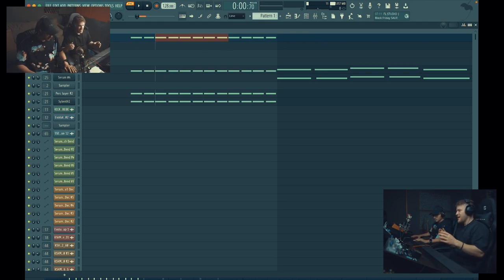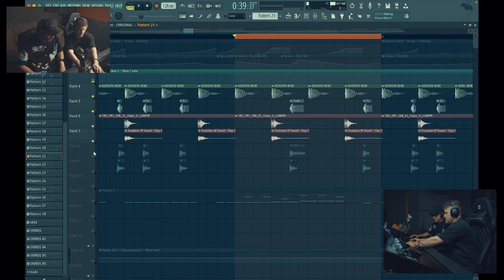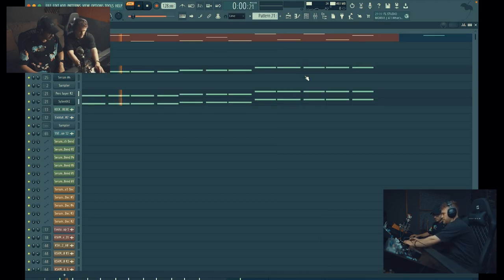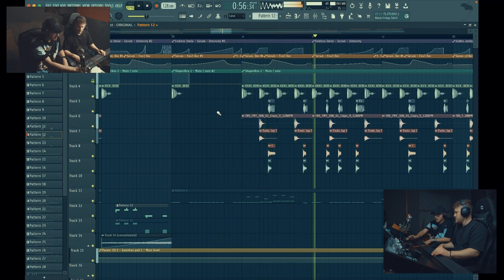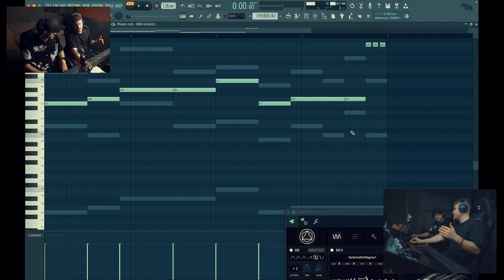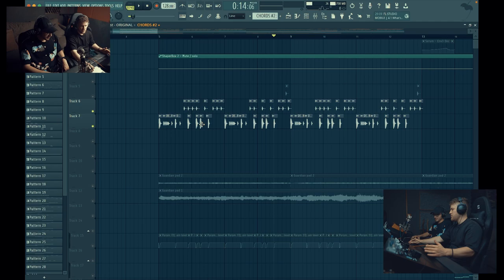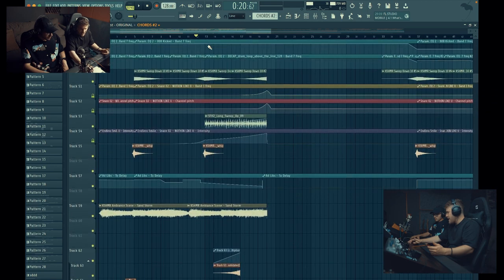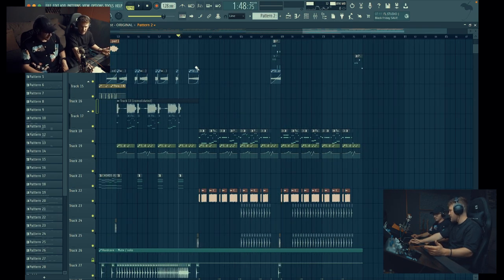Jay Eskar & Tvny Breakdown ‘Control’ in the Studio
Hey guys, decided to go into the studio and show you exactly how we created our latest  @mixmashrecords  release titled "Control". We hope you enjoy!